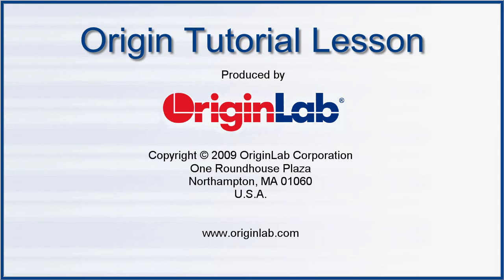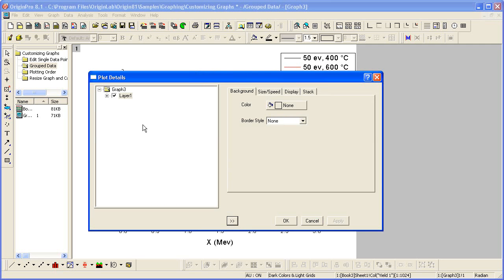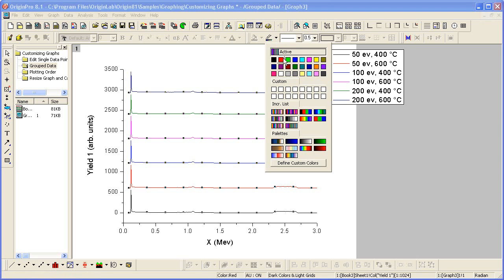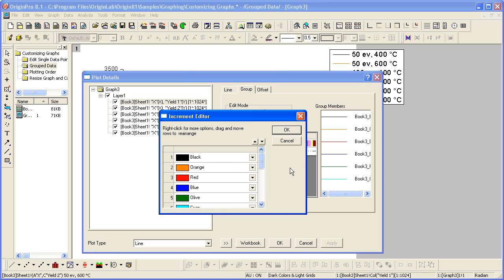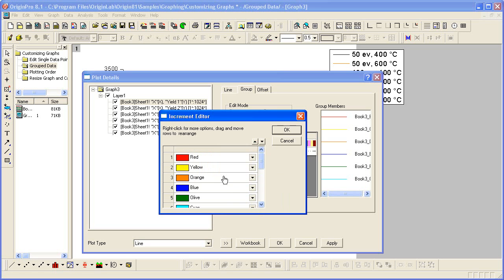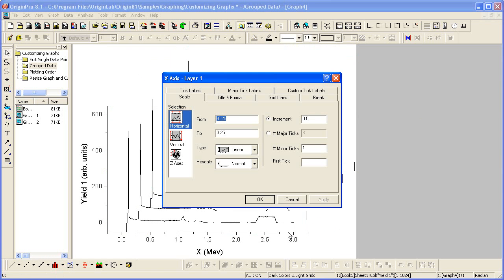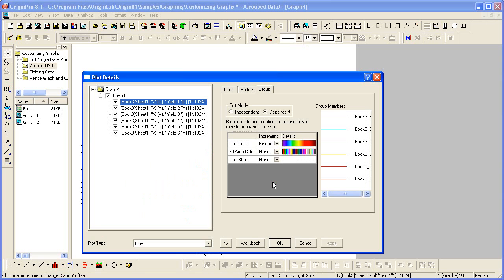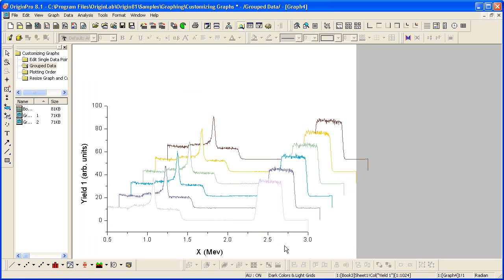Graphing: Origin: Customizing a Graph Part 5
Part1 to part5 of this tutorial go together to show you how to add a layer title, resize a layer, change the axes properties, save a graph as a template and reuse it, customize a graph by using theme, change the plotting order, customize a single data point or a grouped data plot.